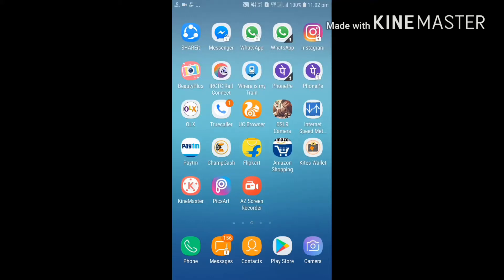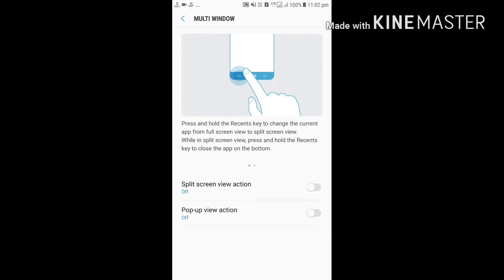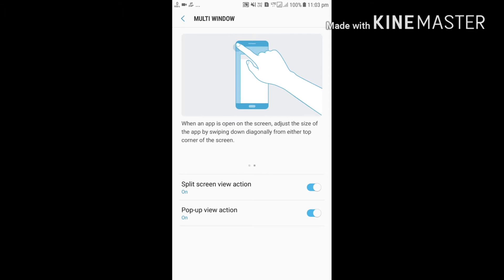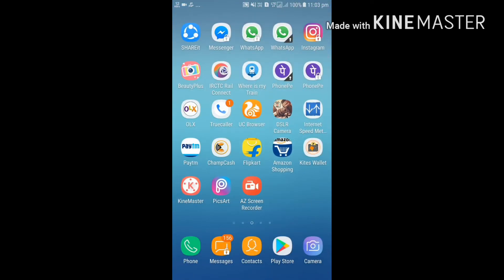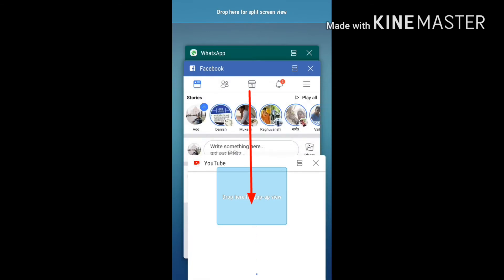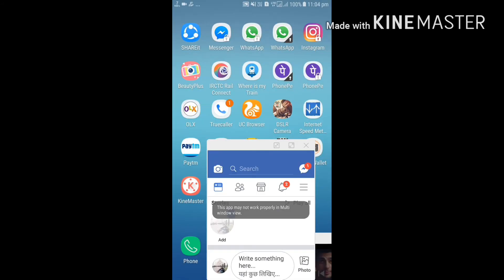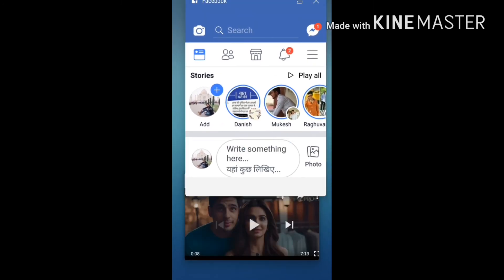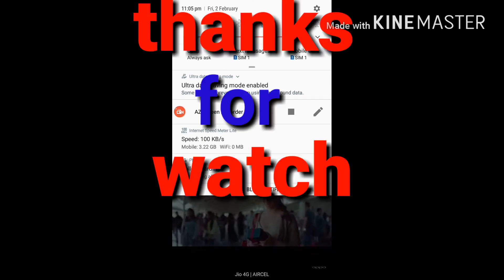samsang j7 max multi window, how use multi window in android.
how to multi window use in j7 max,j7 prime